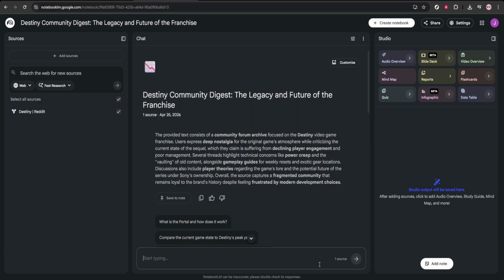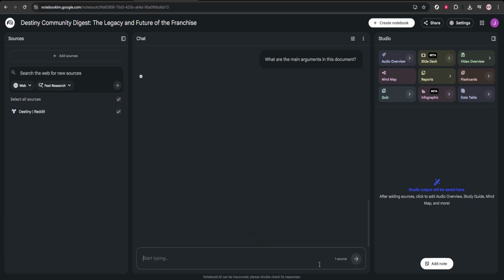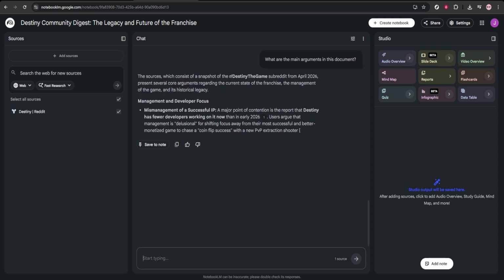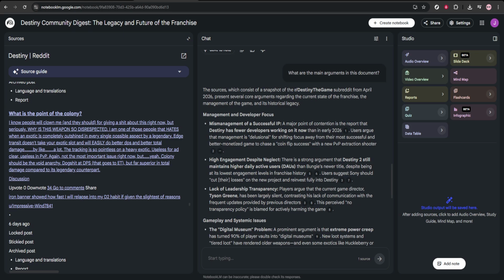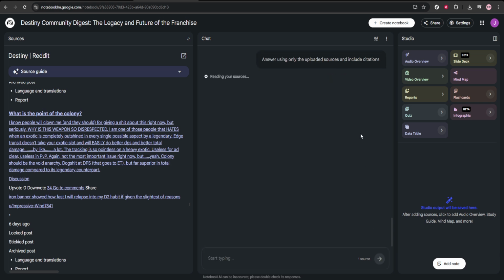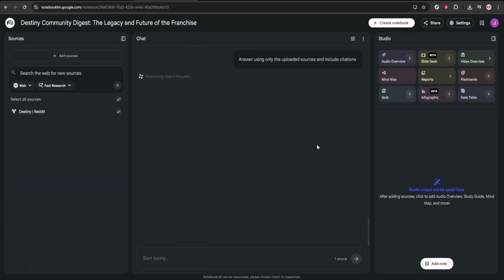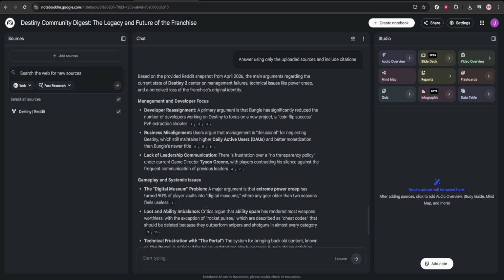How to Use Citations in Google NotebookLM to Verify Answers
In this video We will show you How to Use Citations in Google NotebookLM to Verify Answers